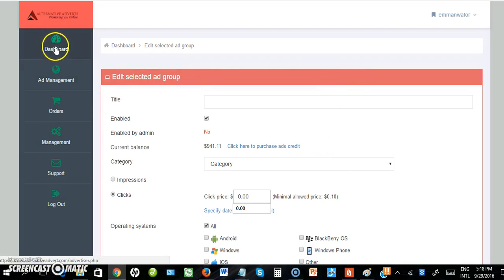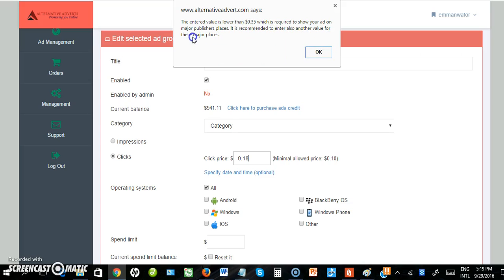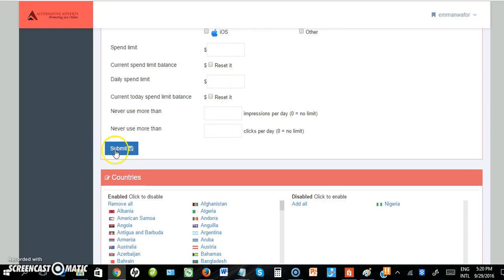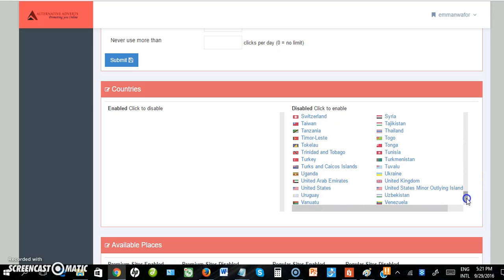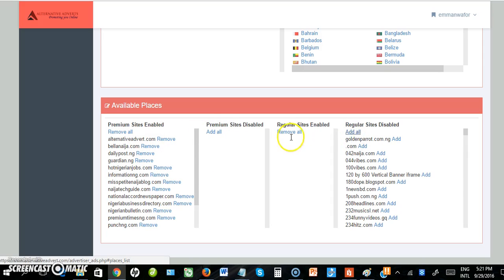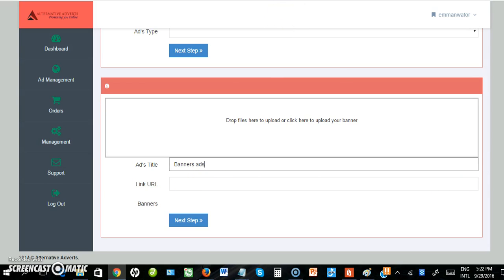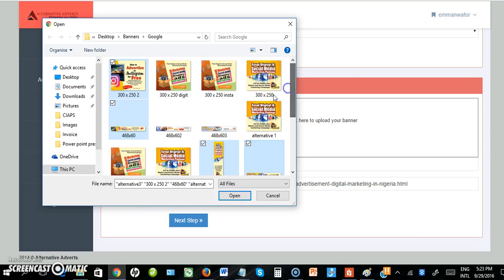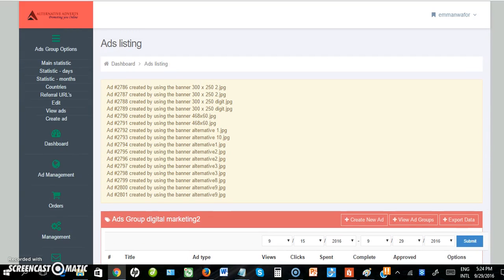How to upload advert online on Alternativeadvert.com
as an advertiser. Few simple steps